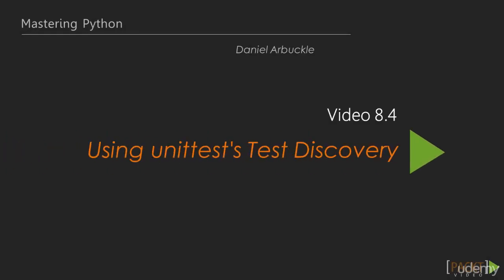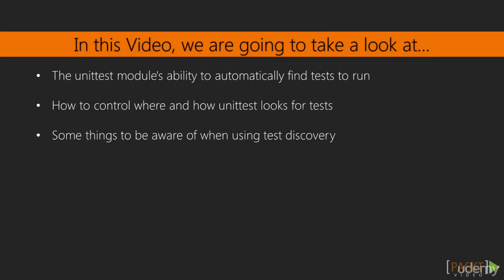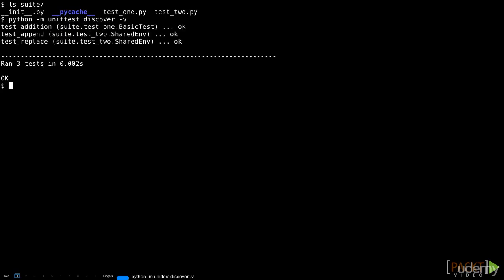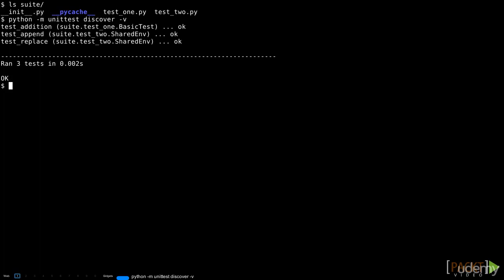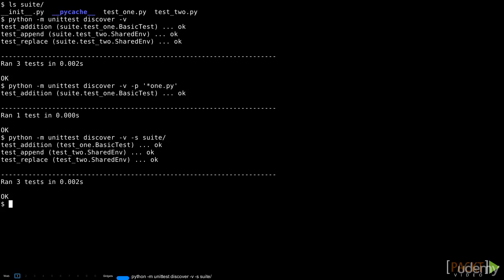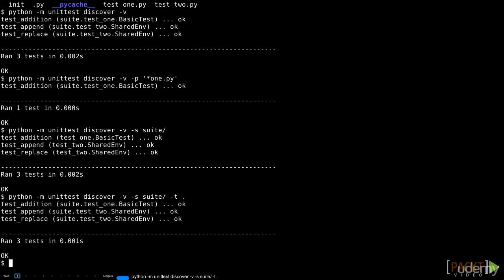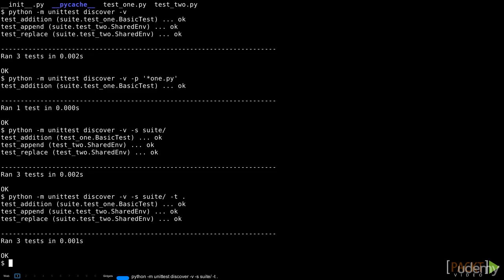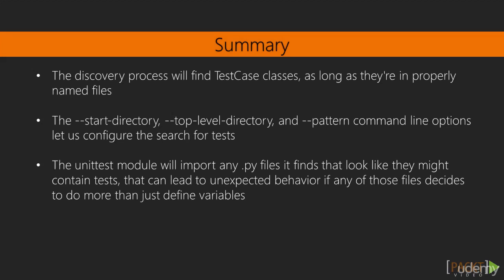October 6, 2022